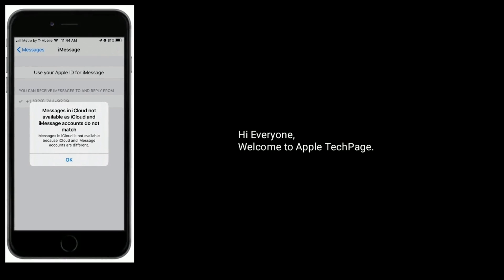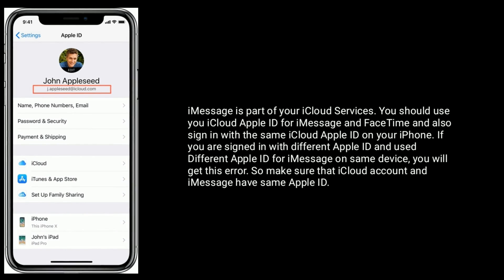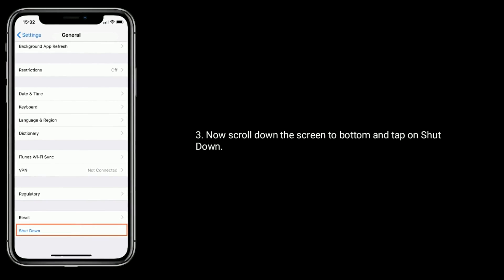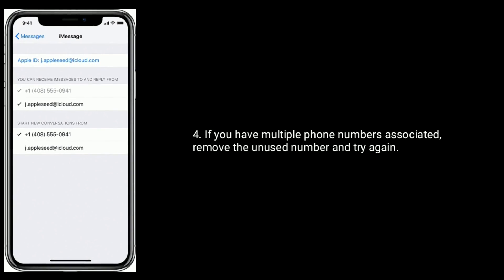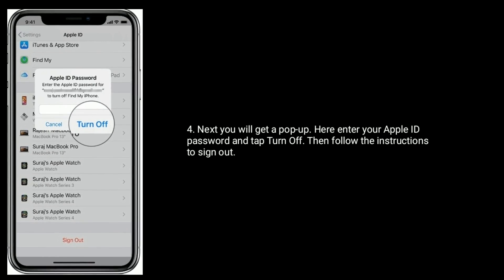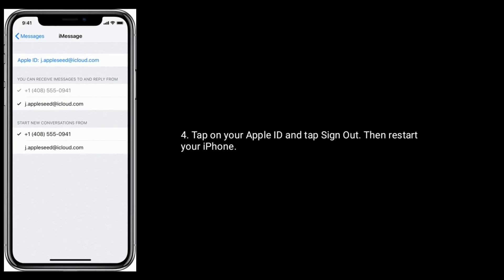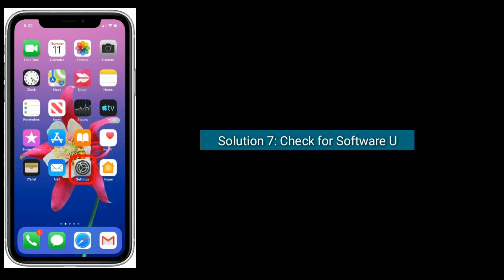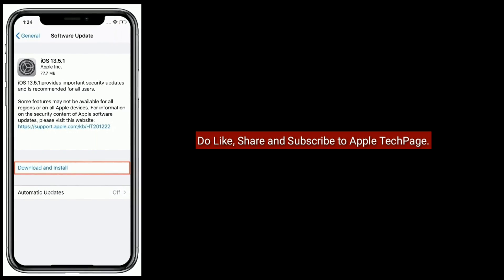Messages in iCloud is Not Available because iCloud and iMessage Accounts are Different iOS 13.5/14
Messages in iCloud not available error on iPhone and iPad in iOS 13.5, Messages in iCloud is not available because iCloud and iMessage Accounts are Different in iOS 14, messages in iCloud not available due to mismatched accounts alert.